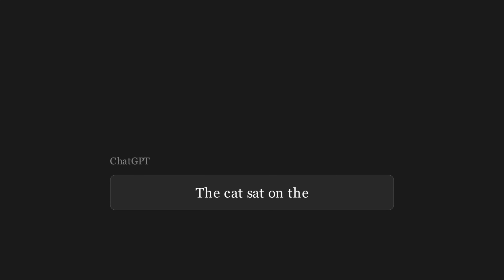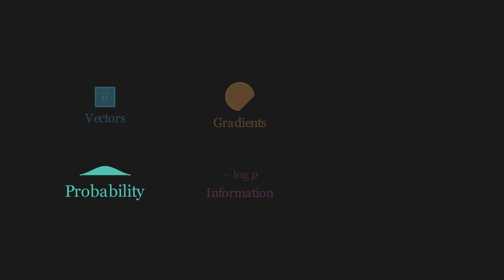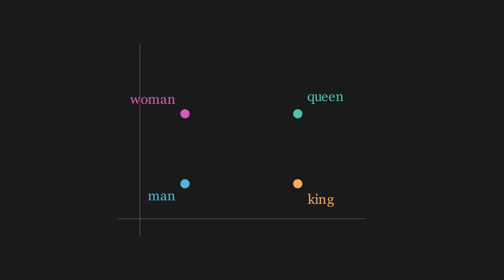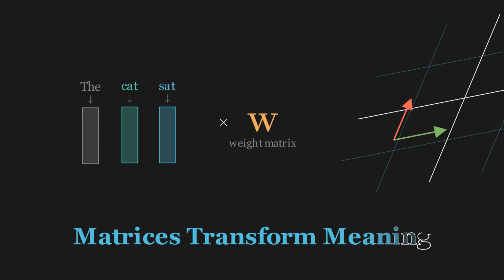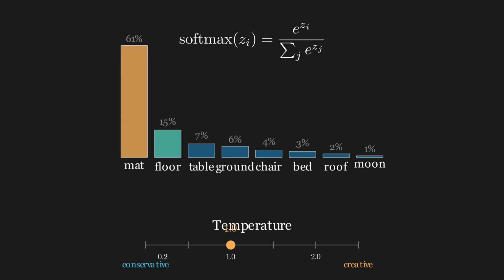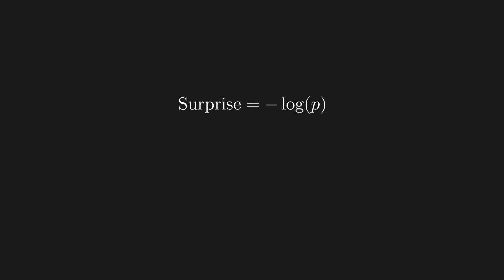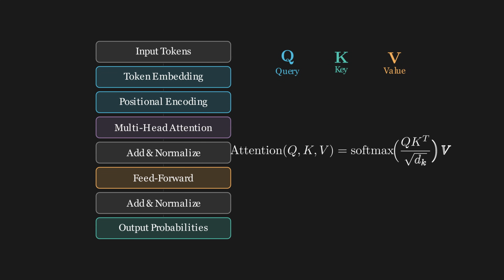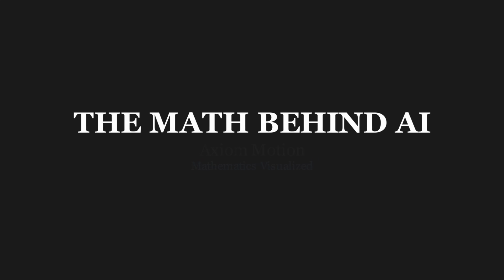4 Ideas That Power Every AI on Earth (The Math Behind AI)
Every time you send a message to ChatGPT, 200 billion mathematical operations happen in 200 milliseconds. But every single one comes down to just 4 ideas from mathematics.

In this pilot episode of "The Math Behind AI," we visually explore the four mathematical pillars that power every large language model on Earth: linear algebra, gradient descent, probability theory, and information theory — then watch them work together inside the Transformer architecture.

No prerequisites needed. If you can follow a story, you can follow the math.

📐 CHAPTERS
0:00 — 200 Billion Operations
0:29 — The Four Mathematical Pillars
1:45 — Pillar 1: Everything Is a Vector
2:53 — Pillar 2: Gradient Descent
3:56 — Pillar 3: Probability & Softmax
4:53 — Pillar 4: Information Theory
6:05 — The Transformer: All Four Pillars Together
7:08 — Series Preview

"The Math Behind AI" is a visual mathematics series that explains the complete mathematical foundation of modern AI. From vectors to Transformers — animated in the style of 3Blue1Brown using Manim.